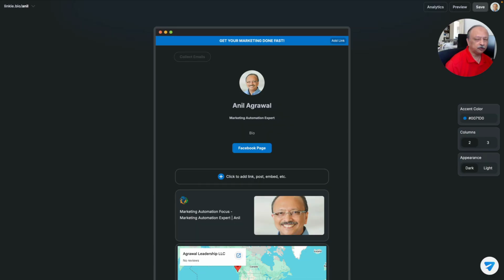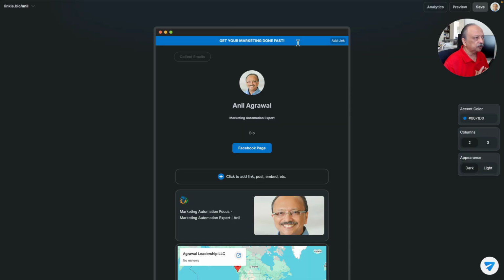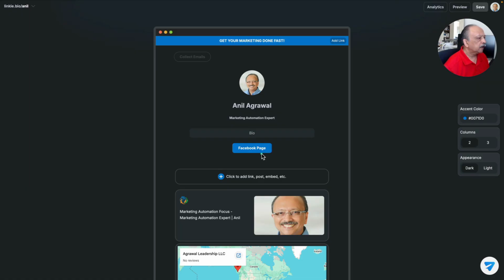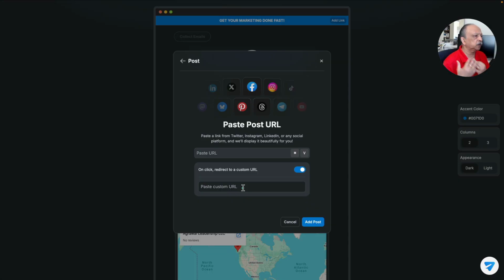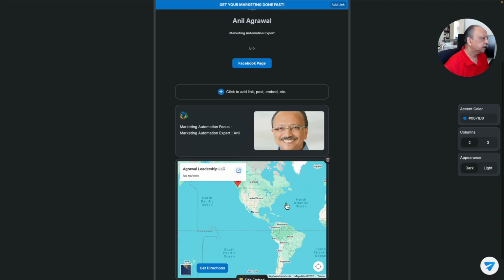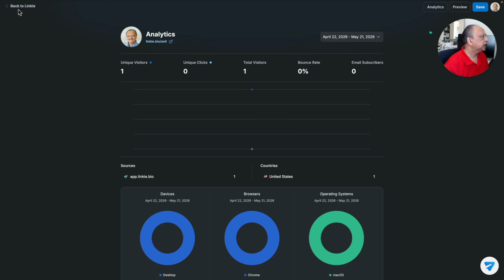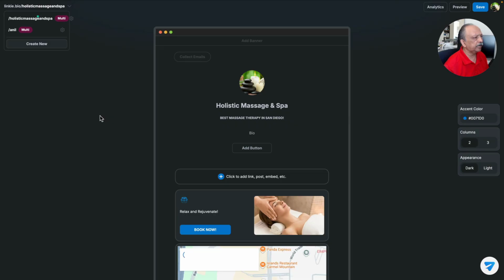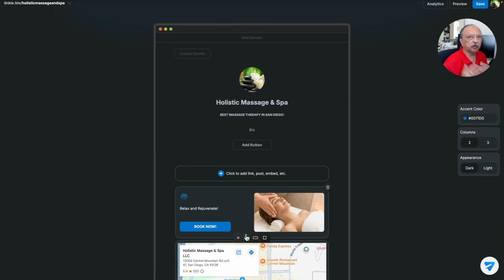Linkie Review | Is This the Easiest Link-in-Bio App?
Are you looking for the simplest way to manage your social media links and grow your audience? In this walkthrough, we explore the features and interface of Linky.bio to see how it can streamline your online presence and help you connect with your followers more effectively.

In this video, Anil from Marketing Automation Focus provides a detailed demonstration of how to set up and customize your own Linky page. You will see firsthand how the clean interface allows for quick edits, from changing accent colors to choosing between light and dark modes. We also dive into unique features like the built-in email collection tool that integrates directly with Google Sheets, making lead generation easier than ever.

Whether you need to showcase a specific social media post, embed a Google Map, or organize multiple service offerings into a clean grid, Linky offers flexible card designs to suit your needs. We also take a look at the analytics dashboard so you can see exactly how your links are performing with data on impressions and clicks. This tool is designed to get you up and running quickly without the overwhelm of complex settings.

Chapters
0:00 Introduction to Linky Bio
2:15 Interface Overview and Email Collection
4:30 Customizing Page Appearance and Colors
6:45 Adding Links Social Posts and Embeds
9:15 Analytics and Performance Tracking
11:30 Site Settings and Custom Domains
13:10 Layout Styles and Practical Examples

💎  Sign up